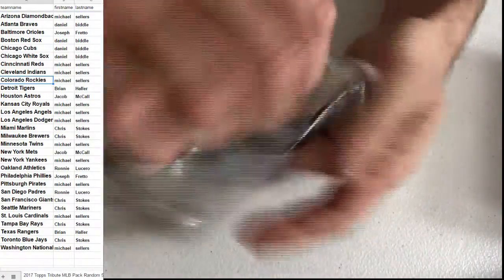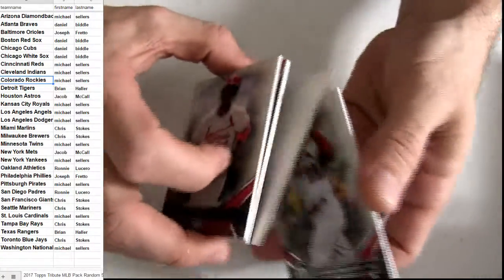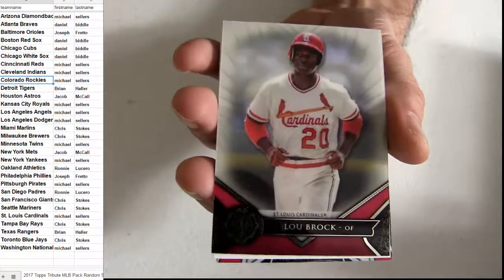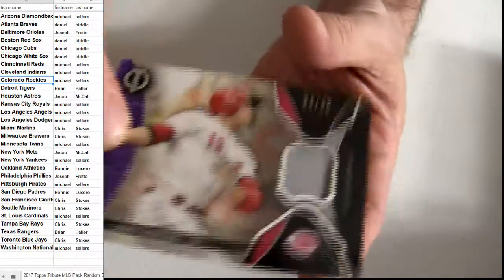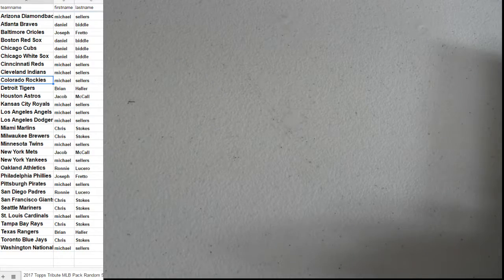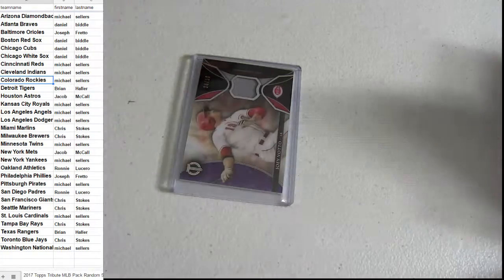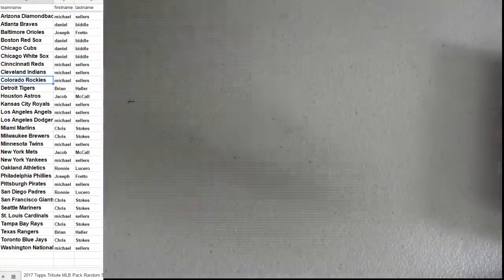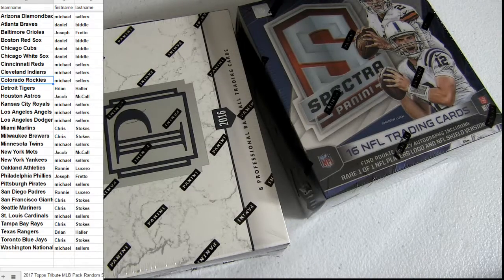17 Tribute Pack #5